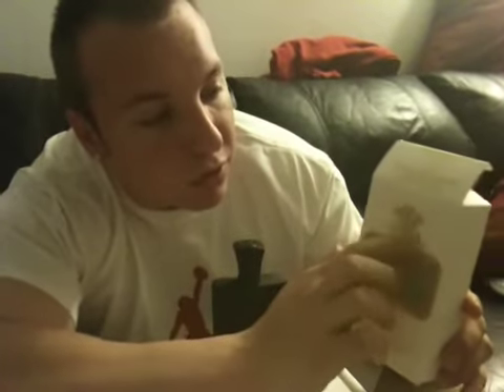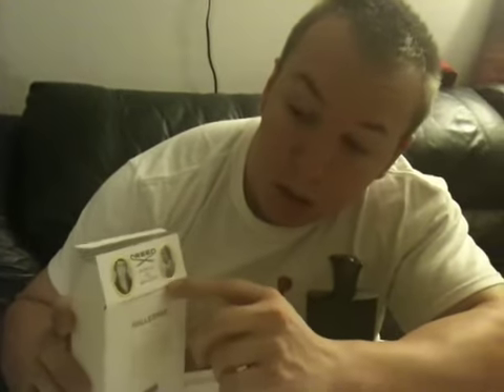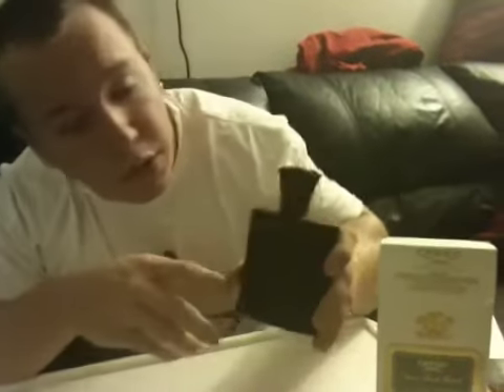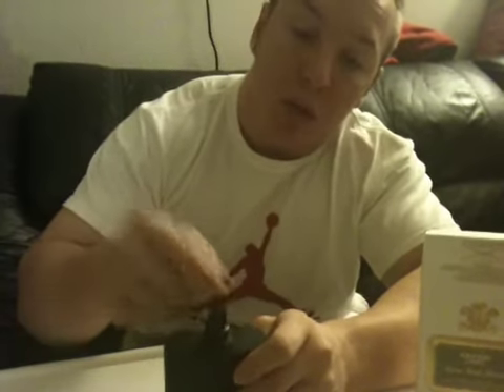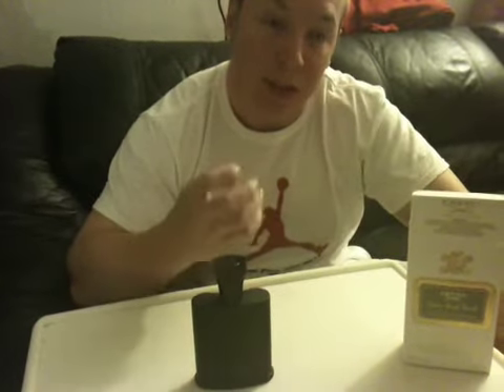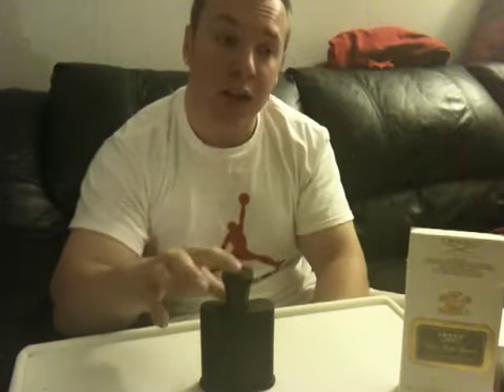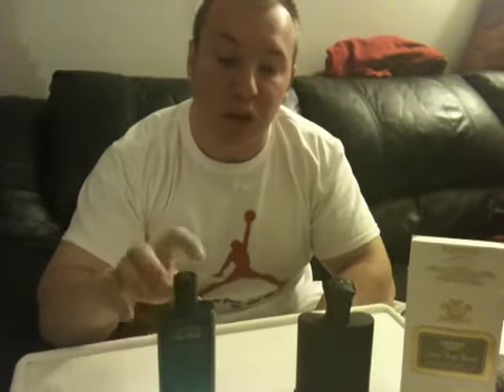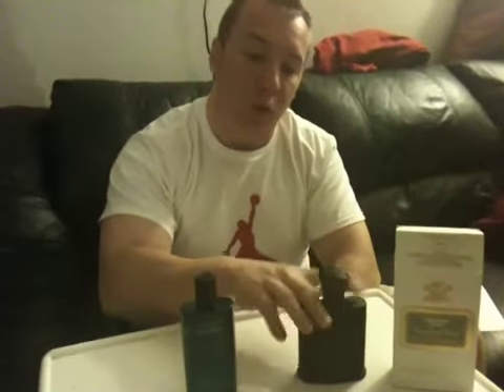Creed Green Irish Tweed Review